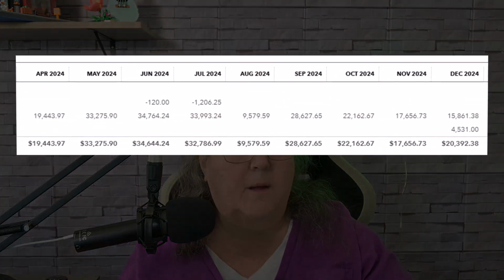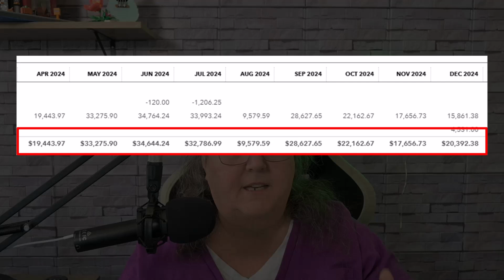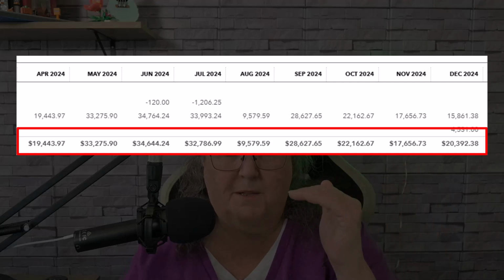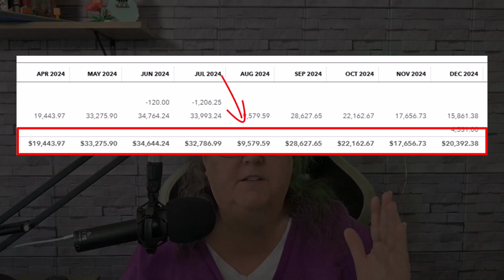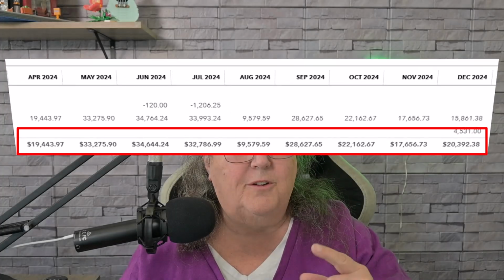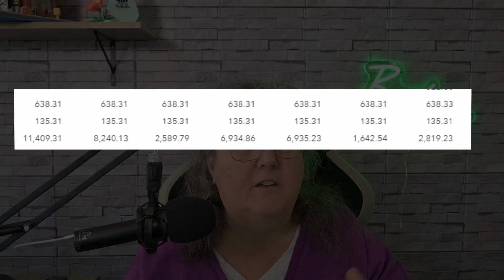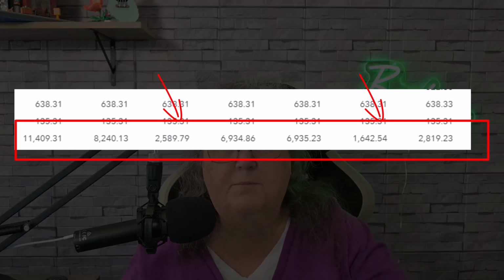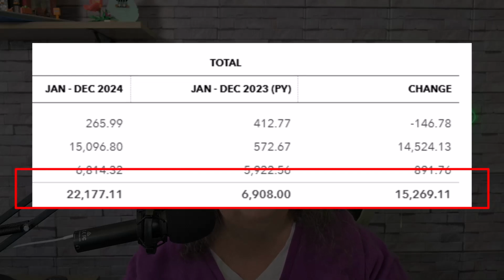Make More Money Using Your Year Ending Profit & Loss Income Statement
Confused on what to do with your Year Ending Profit & Loss Income Statement? Let's walk through 5 key areas you want to focus on to make sure you can grow your sales and your profits in your small business. I promise, we will make it nice and easy.  :-)

DIVE IN DEEPER & LEARN MORE ABOUT YOUR NUMBERS

NEED A BOOKKEEPER?
Yep! We can help you do your bookkeeping so you can focus on growing your business!

👉 Recommended Bookkeeping: The #1 Tool You Need: Quickbooks You must have a good, easy to use bookkeeping system. The #1 option for those needing invoicing & online payments

Books I Recommend to Help You Take Your Business to the Next Level
👉 How to Grow Your Small Business: A 6-Step Plan to Help Your Business Take Off – Donald Miller
👉 Atomic Habits by James Clear

WHO IS THIS FOR: small business owners who serve their local community & those looking to increase profits, boost sales, improve processes and develop stronger teams. Entrepreneurs who want to make more money & know their business numbers better!